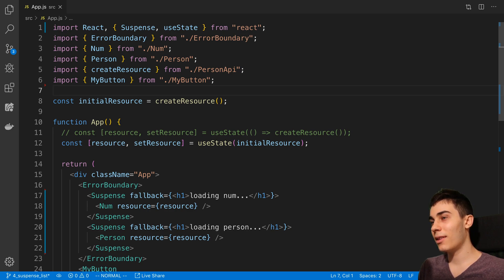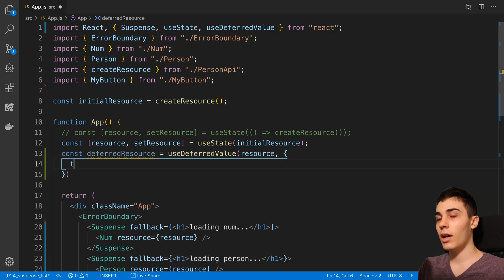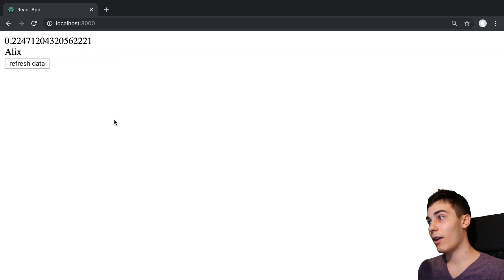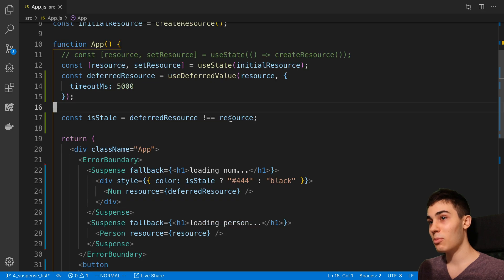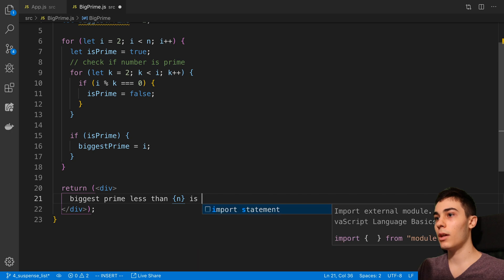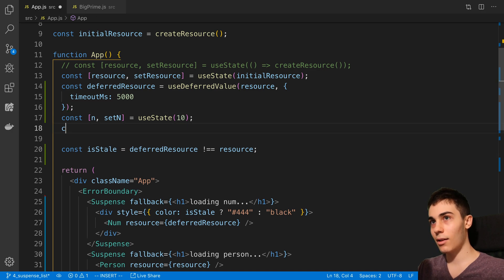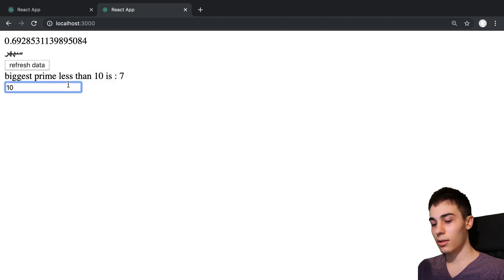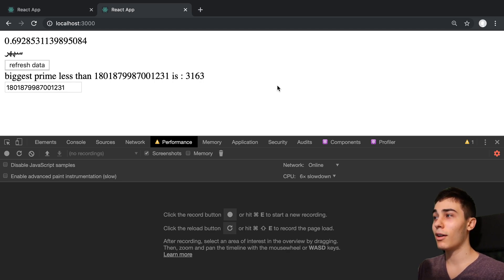First Look at React useDeferredValue Hook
Learn how to use the useDeferredValue hook in React.